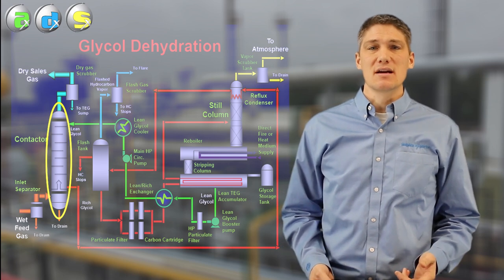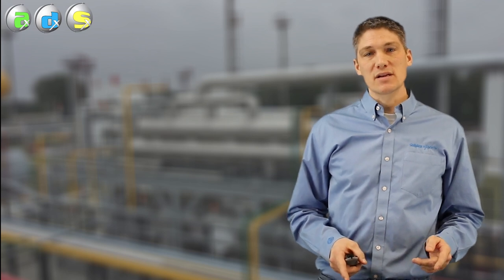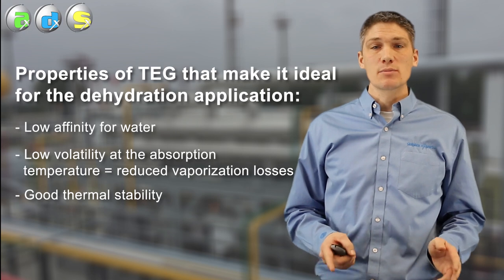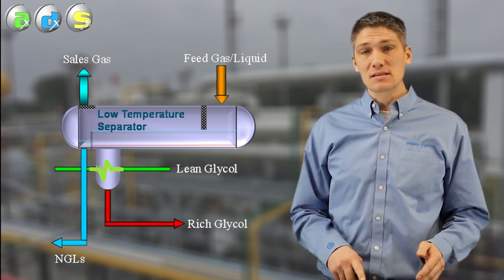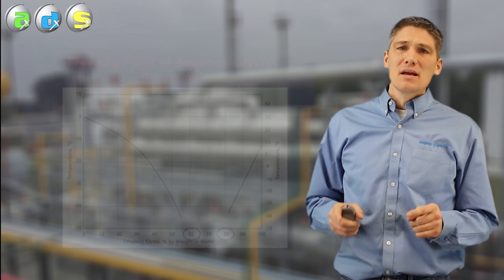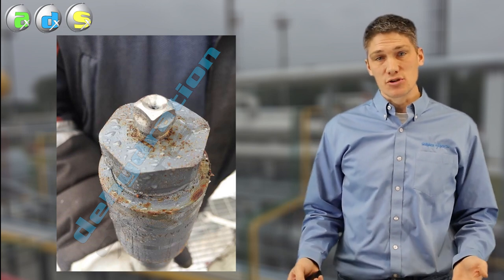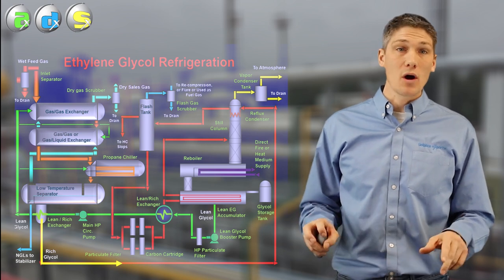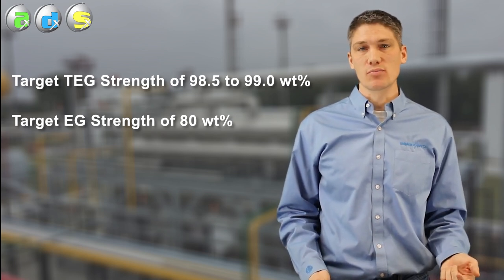EG Refrigeration vs TEG Dehydration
Dehydration or Inhibition? Learn the roles of glycol in your process! EG Refrigeration and TEG Dehydration are not the same things, watch now to learn the difference.